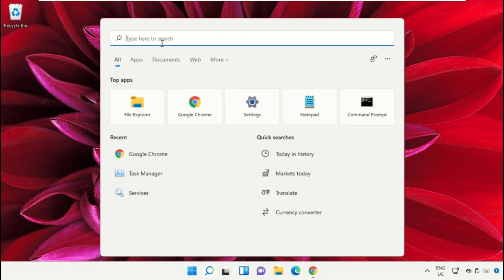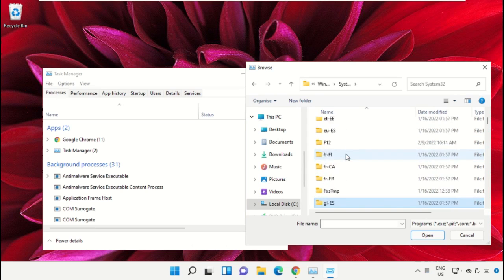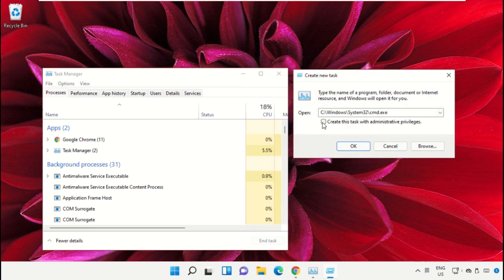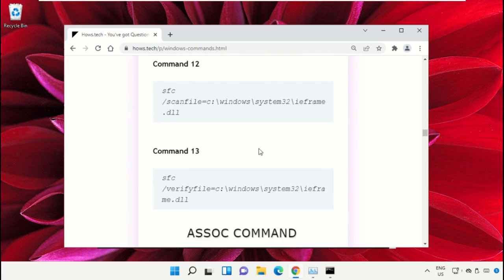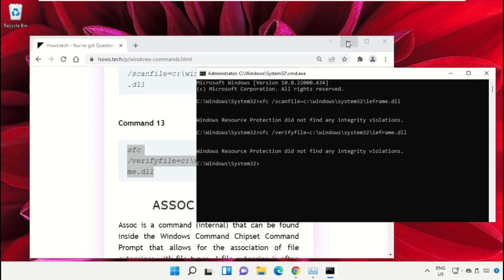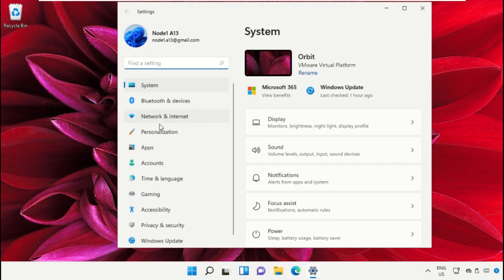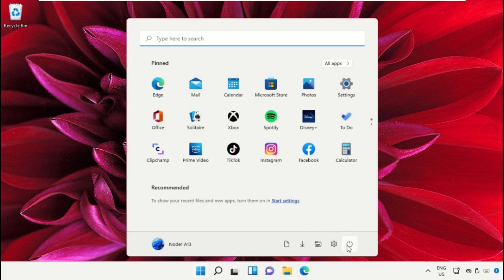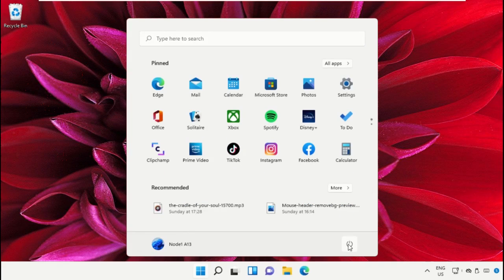How to Install Internet Explorer Mode on Windows 11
The tutorial mentioned works for Windows 11 64 bit / 32 bit version & probably Windows 10, Windows 8 and Windows 7. internet explorer,internet explorer windows 11,internet explorer mode,how to use internet explorer on windows 11,enable internet explorer in windows 11,windows 11,windows 11 internet explorer,internet explorer in windows 11,how to use internet explorer in windows 11,internet explorer 11,how to install internet explorer mode on windows 11,window 10 me internet explorer 11 kaise open kare,internet explorer mode windows 11,internet explorer 11 windows 10This will work on your computer, desktop and laptop from manufacturers such as Dell, HP, Acer, Asus and MSI.
For any issues contact our KB team. HowtoInstallInternetExplorerModeonWindows11 How to Install Internet Explorer Mode on Windows #11 Guide : [ How to Install Internet Explorer Mode on Windows 11 ]